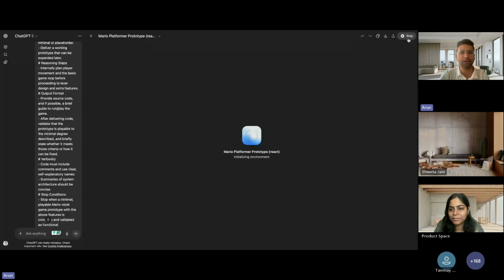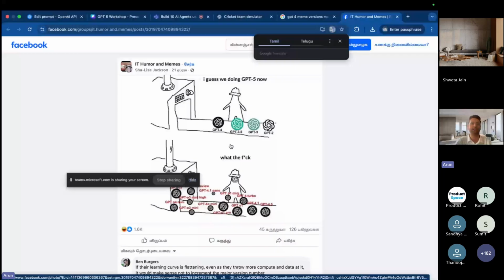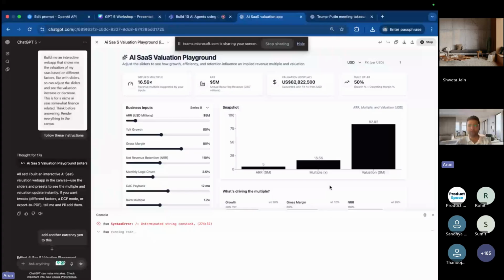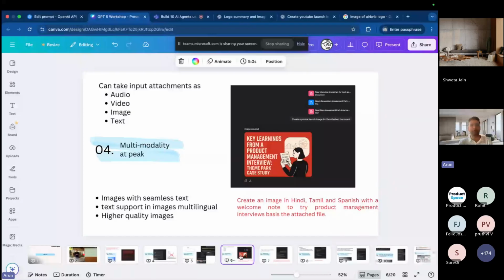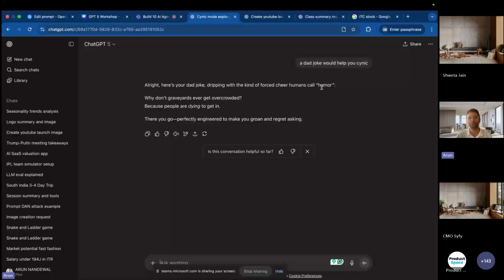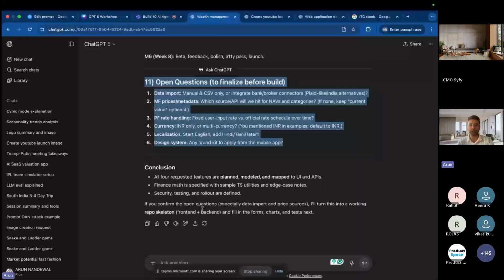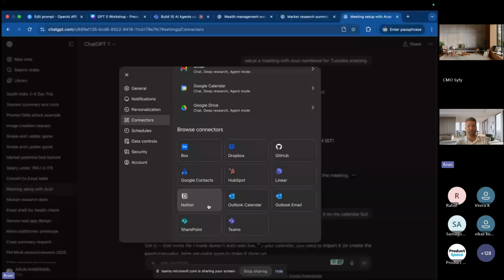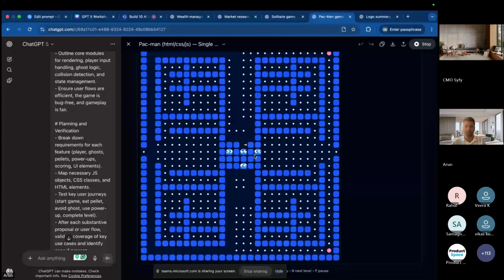Build 10 AI Agent Using GPT 5 | Product Space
Product Managers and AI Builders are entering a new era with GPT-5 where mastering personalization, multimodality, and on-demand software generation is quickly becoming the next big skill.

This live, hands-on workshop takes you through the end-to-end process of building 10 real AI agents using GPT-5, designed to solve real-world product challenges. No deep coding skills required — just curiosity and the drive to build.

You’ll build alongside us using no-code/low-code workflows, explore how GPT-5’s advanced features work in practice, and learn how to shape voice, personas, and multimodal experiences for your product.

💡 What You’ll Master:

1. GPT-5 personalization for tailored user experiences.
2. Harnessing the power of multimodality (text, image, voice, and beyond).
3. Building software on demand powered by GPT-5.
4. Designing with voice, modes, and persona to craft intelligent and human-like agents.

🔥 This workshop is part of our mission to help modern PMs and builders go beyond ideas into execution — with GPT-5 at the core.

👍 Found this valuable?